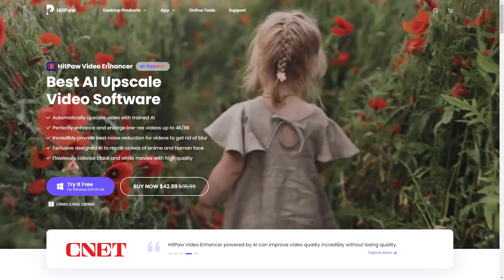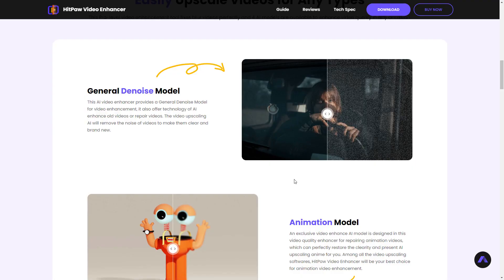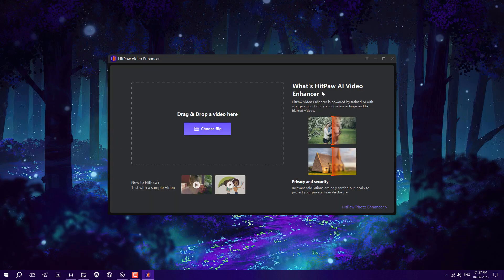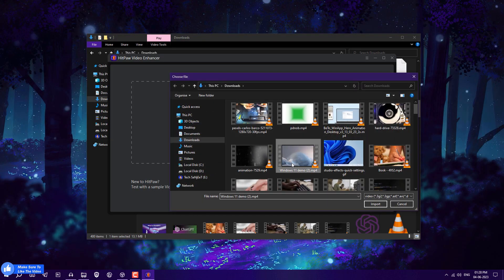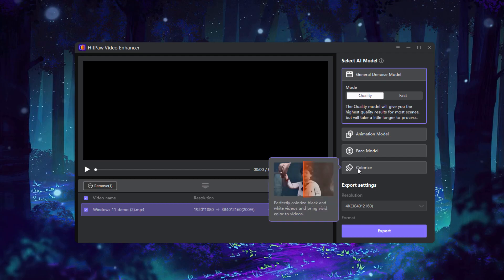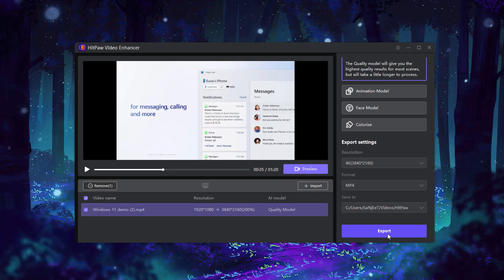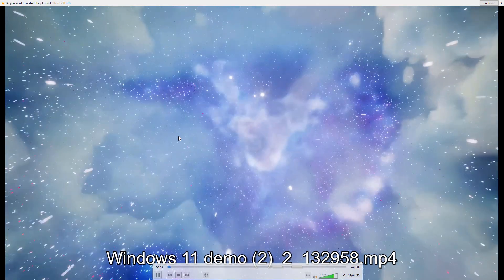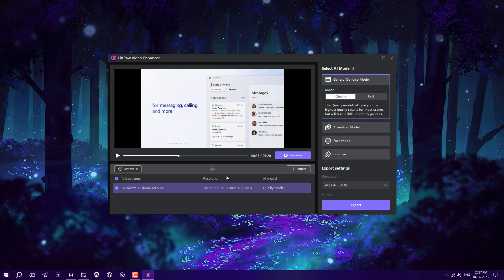How to Enhance Video Quality up to 4K on Windows 11 (2023)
If you are wondering how to increase video quality up to 4k then you are in the right video, in this video, I showed how to enhance your video quality!

HitPaw Video Enhancer is the best AI video quality enhancer to improve video quality automatically and incredibly. This Pro-Level video enhancement tool can increase video resolution to 4K, up to 8K, and is available to enhance video quality for any type with 4 AI models: General Denoise Model, Animation Model, Face Model, and Colorize Model.